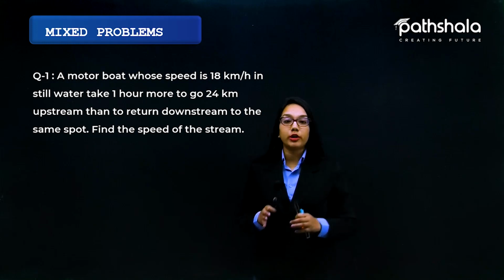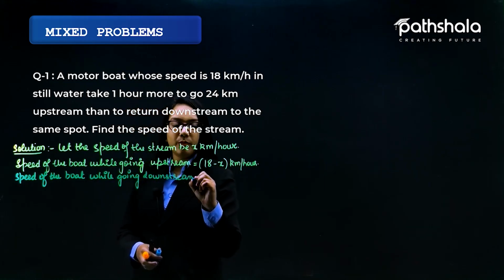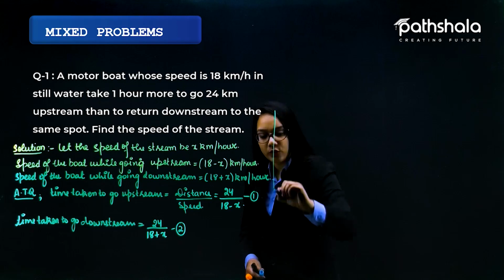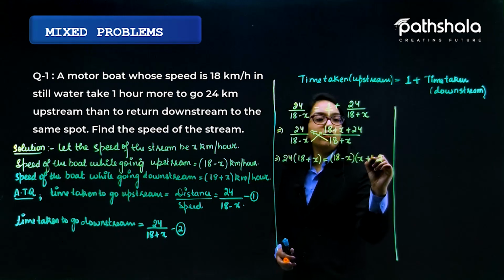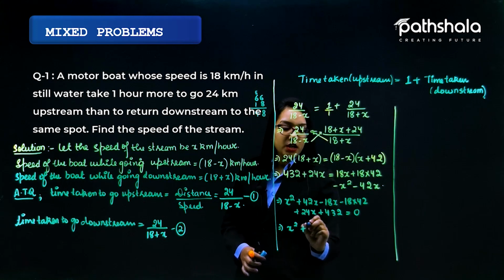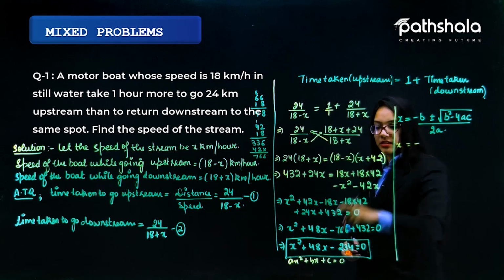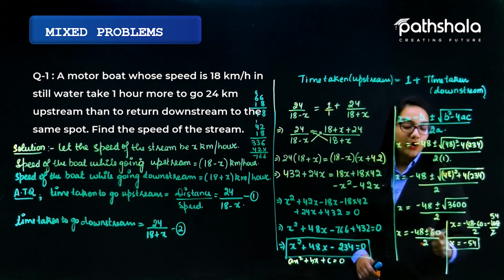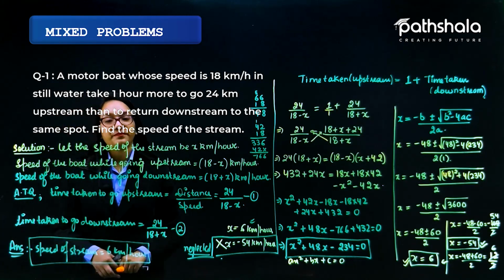Mixed problems (Q-1) | 4 Quadratic equation | Maths | Class 10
Topic Name : Mixed problems (Q-1)